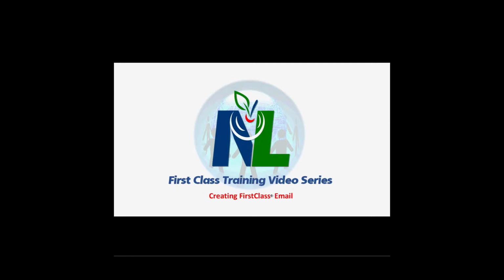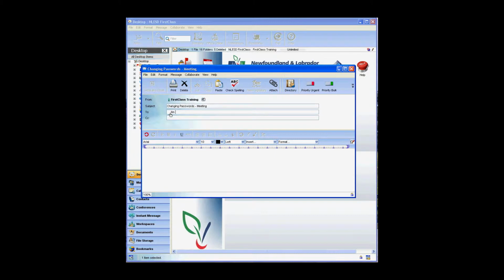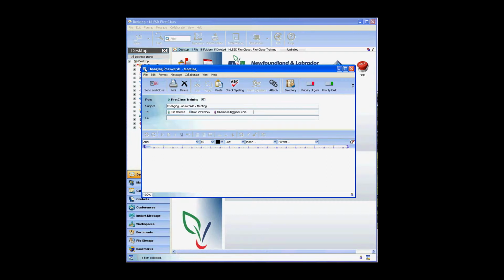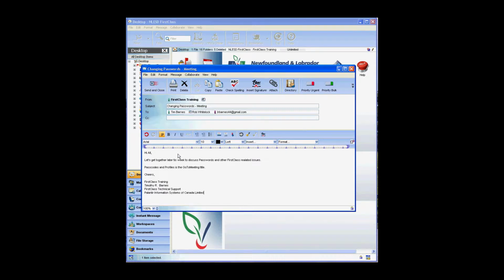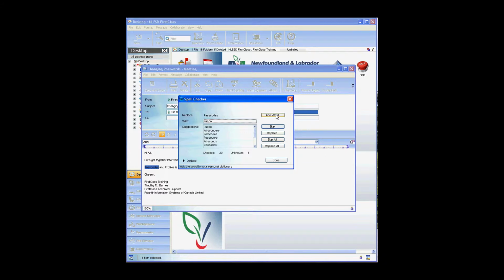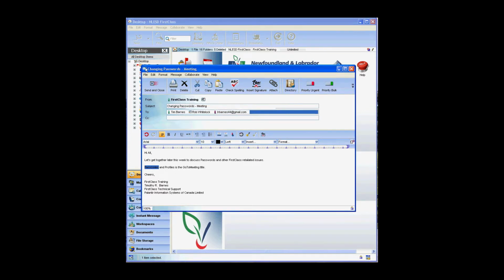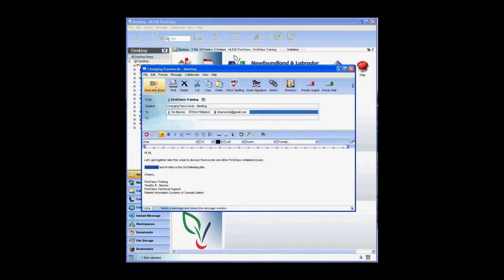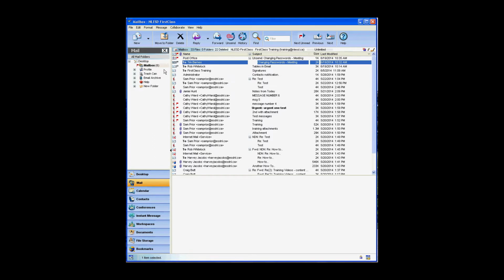B Create Mail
Creating and Sending Email in FirstClass